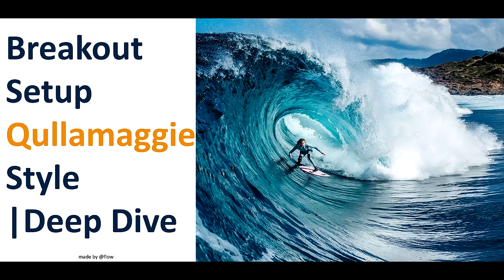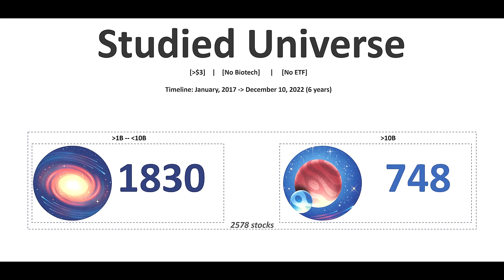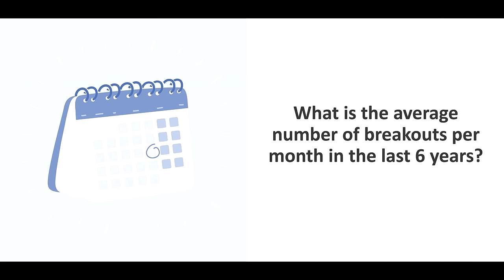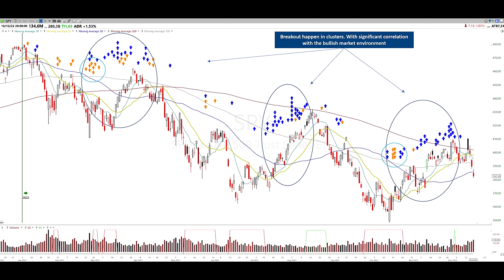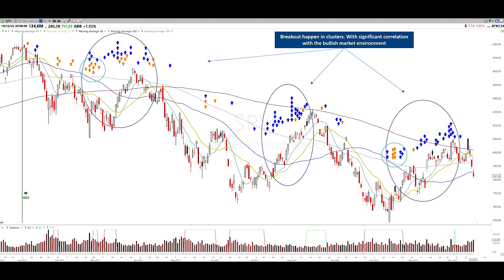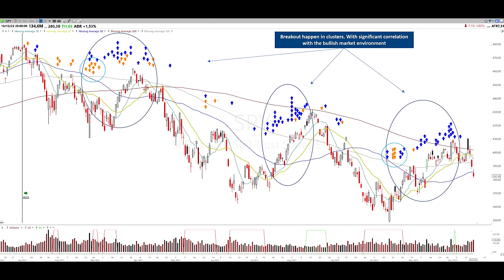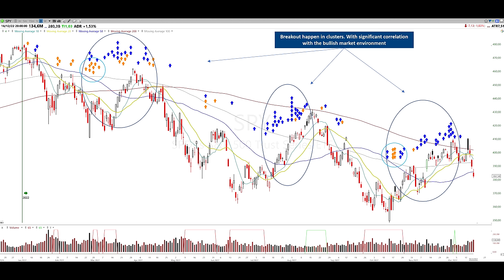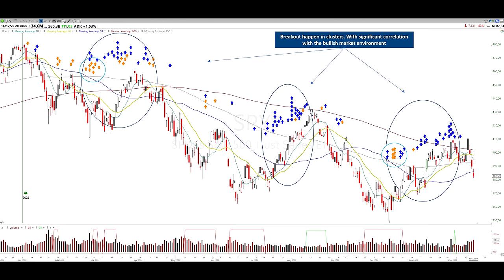Breakout Setup Qullamaggie Style Deep Dive | 963 Breakouts Reviewed | Results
📚 Chapters:
0:00 - Intro
4:35 - How many Breakouts were identified during the Deep Dive?
7:25 - What is the average number of Breakouts per month?
8:25 - What is the average number of Breakouts in 2022 (considering the Bearish environment)?
9:22 - What is the correlation between Breakouts and SPY?
12:50 - What are the key Patterns created during the Breakout Setup?
15:35 - How do the measurements done on the 963 Breakouts describe the Breakouts Setup following a statistical analysis?
25:15 - Key Takeaway

6 PowerPoint presentations shared in the videos on YouTube
963 Breakouts Classified based on their pattern
956 side-by-side with SPY and IWM to evaluate the correlation
948 breakouts with Intraday 30-minute chart
615 breakdowns with a side-by-side comparison with SPY and Intraday 30-minute chart
263 Setups collected during the Deep Dive study on Biotech
Breakout Maps 3.0 on SPY and 11 Individual Sectors + Breakout and Breakdown Map on XBI
PowerPoint Excercise with 100 Breakouts and 100 Breakdowns with intraday data to identify the structural elements of the setup (support, resistance, front line, liftoff candle) and evaluate strength and weakness
An Excel file with all measurements that were performed for statistical analysis.

The information and resources available for download through this website are not intended as, and shall not be understood or construed as, financial advice.

I am not an attorney, accountant, or financial advisor, nor am I holding myself out to be. The information on the mastertradingflow Website and YouTube channel is not a substitute for financial advice from a professional who is aware of the facts and circumstances of your individual situation.

Nothing available on or through this Website should be understood as a recommendation that you should not consult with a financial professional to address your particular information. The owner of the mastertradingflow YouTube channel expressly recommends that you seek advice from a professional.